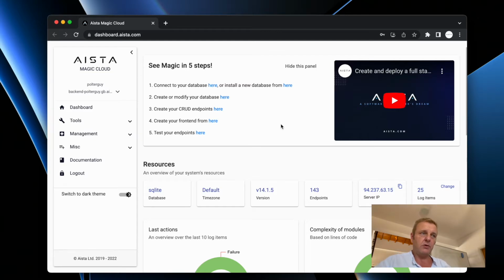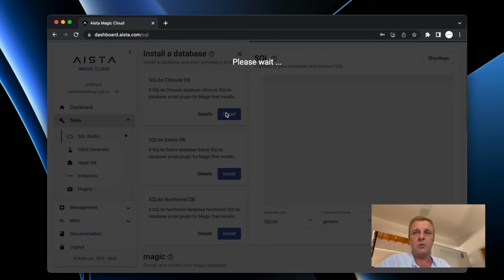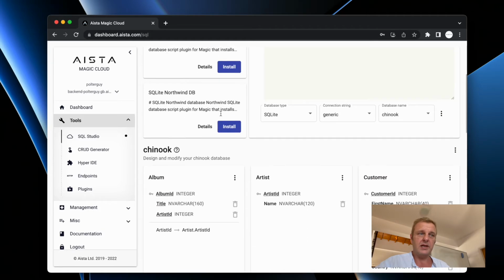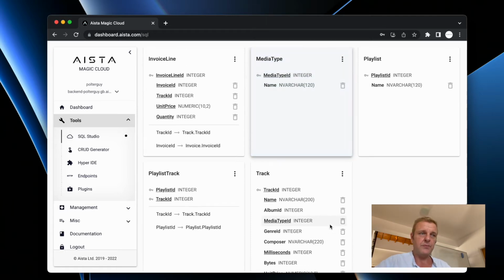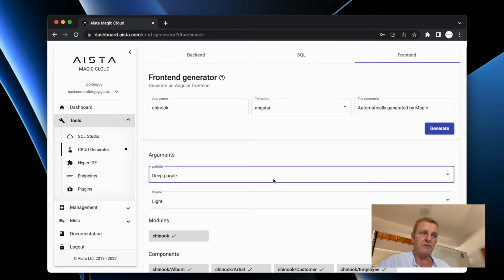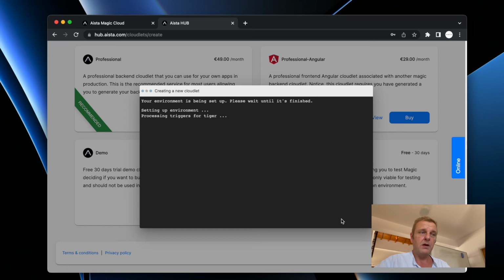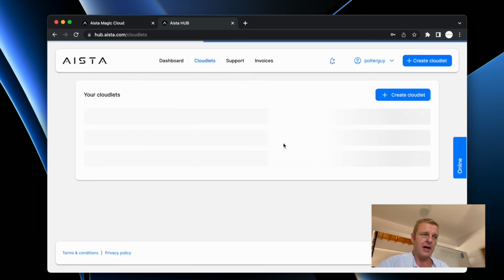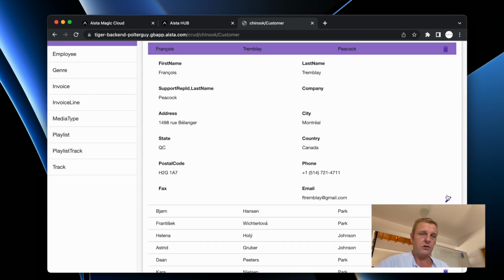Create a Full Stack Web App with 5 clicks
This video show you how to get started with your Aista Magic Cloudlet.